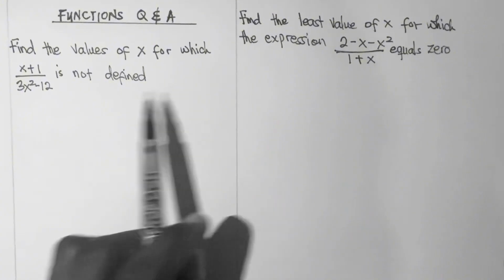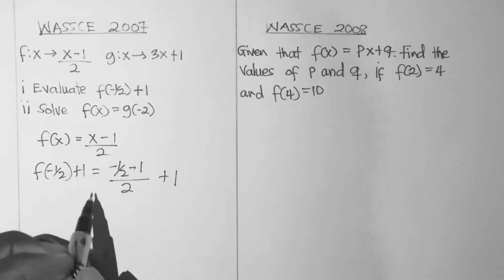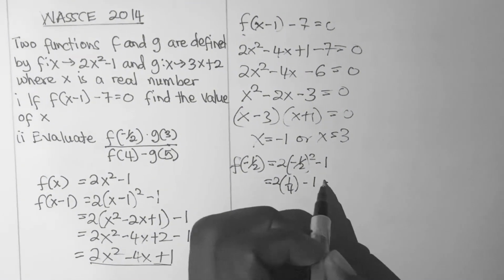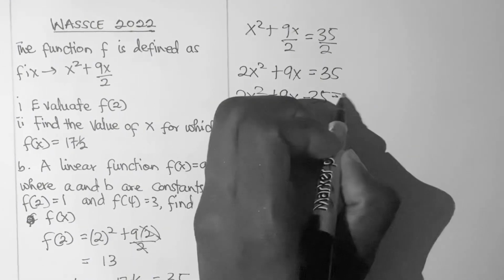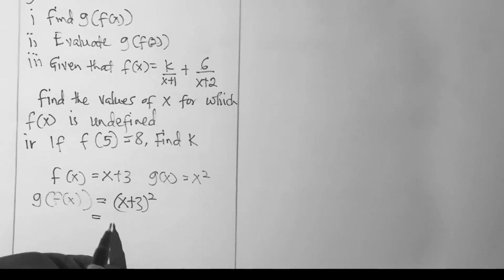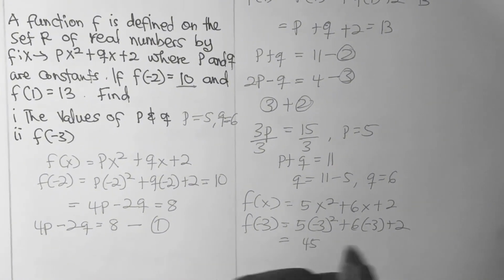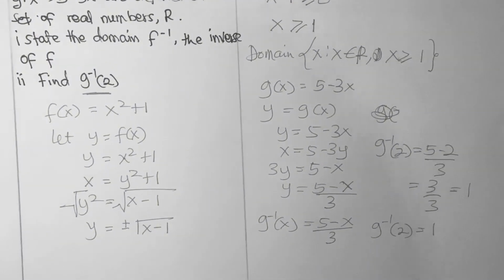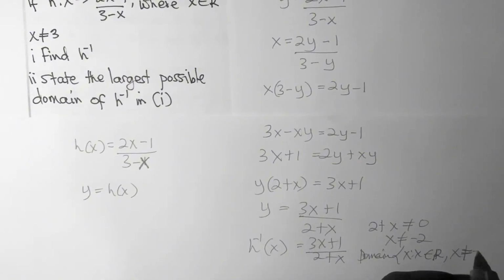Functions Q & A ( WASSCE, NECO, JAMB, SHS, )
This is a video about most of the simple problems in functions, we solve all the past WASSCE questions in functions and its so explained that its easy to understand. I recommend thos video for anyone just about to write the WASSCE exam